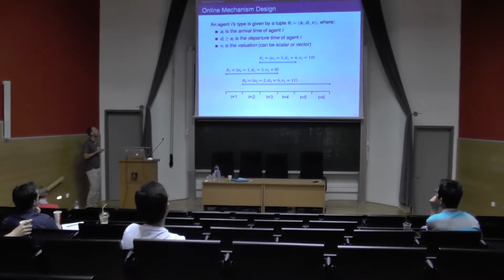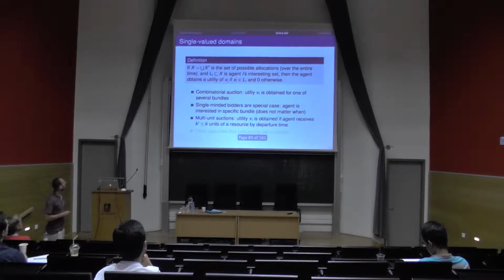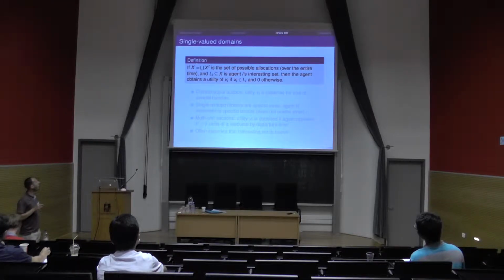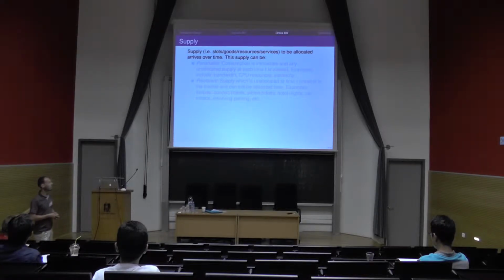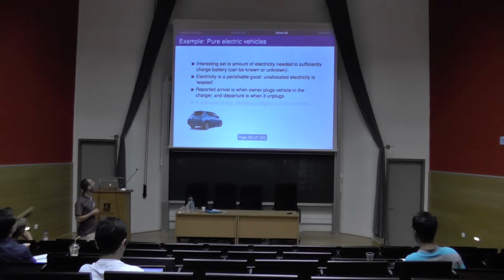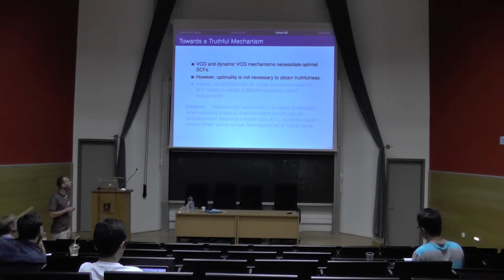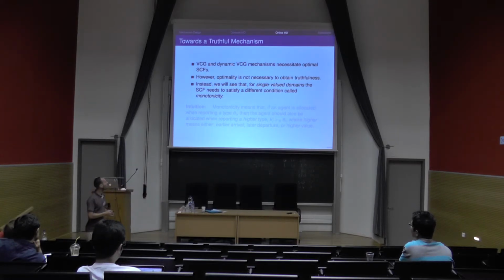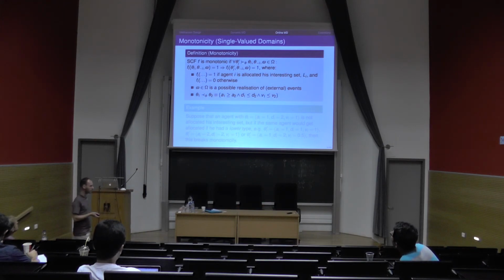Enrico Gerding-Dynamic mechanism design and its applications part4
EASSS 2014 Enrico Gerding Lecture
Dynamic mechanism design and its applications part4